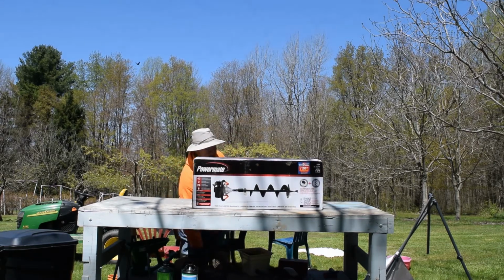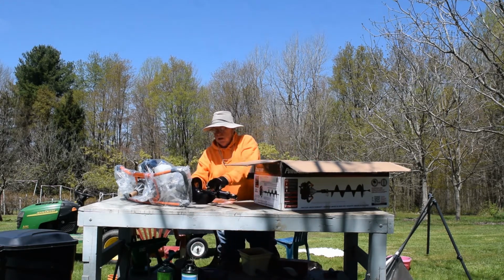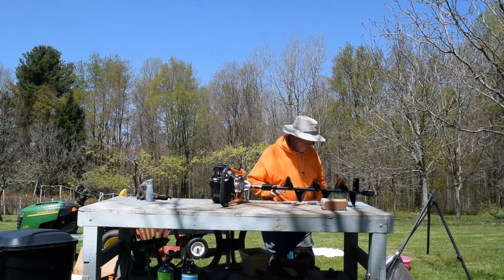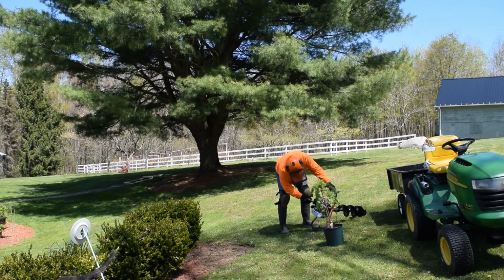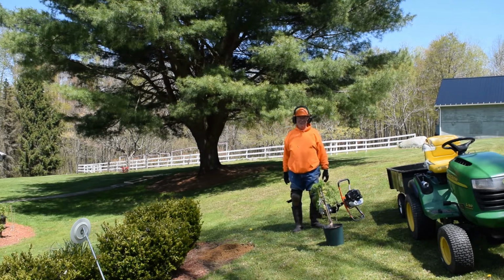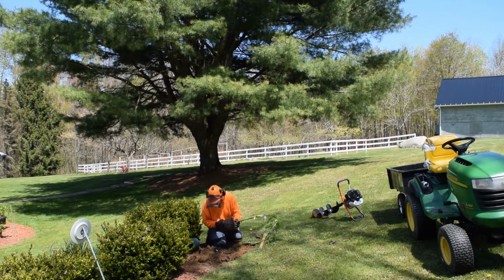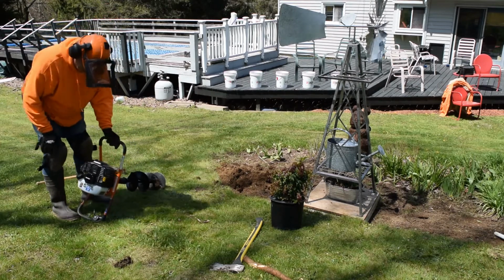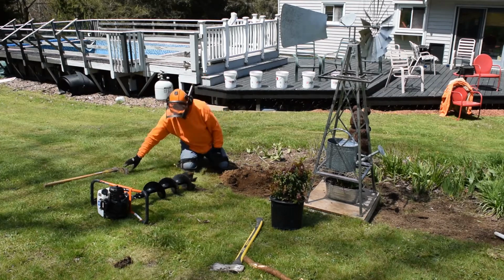New Power Tool!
I bought a new gas powered Auger as I have need for it. The machine was very difficult to start, but it performed well, considering the roots and rocks that it was trying to dig through.